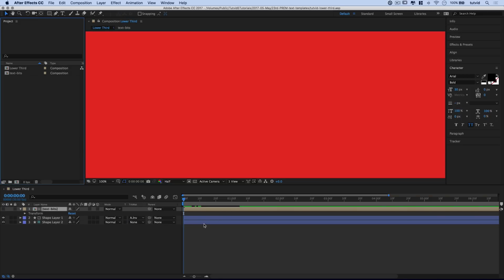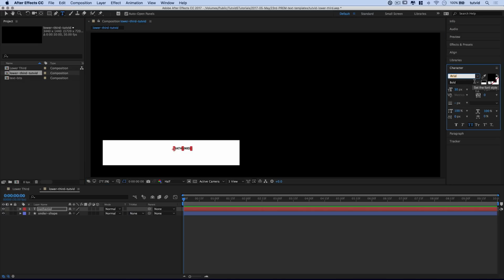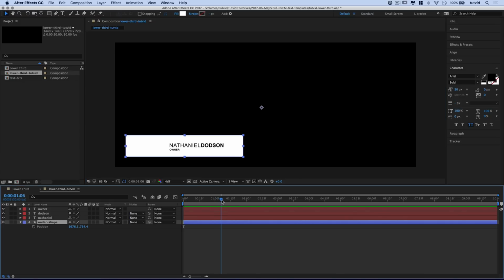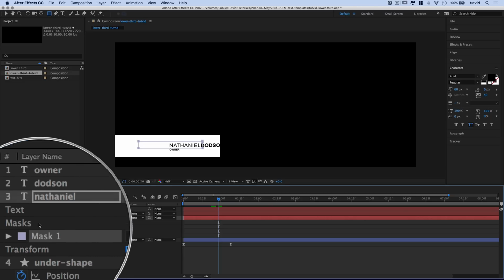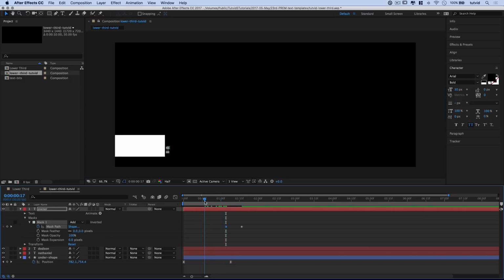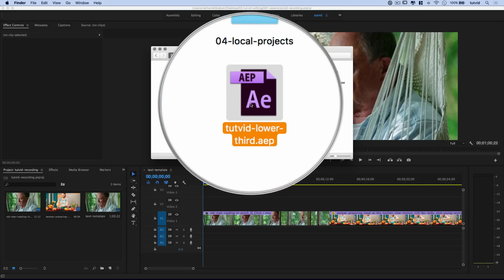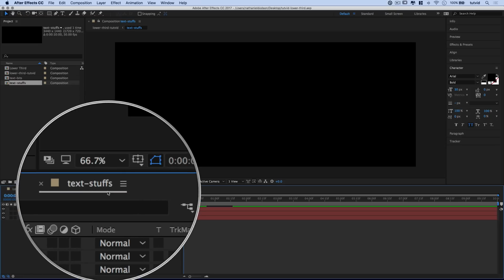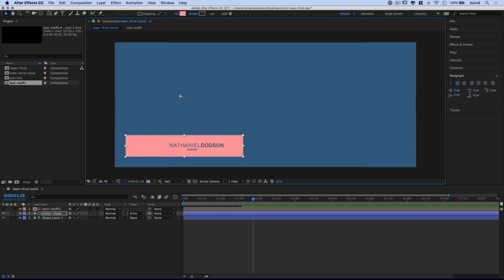Create a Lower Third in After Effects & use it in Premiere Pro with Live Text Templates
CREATE A SMOOTH LOWER THIRD IN AFTER EFFECTS! | We will also put the lower third in a video project in Premiere Pro and look at Text Templates in Premiere Pro.

🔥 Premiere Pro Starts at: 14:05

In this joint After Effects/Premiere Pro tutorial, we’ll look at create a beautiful and smooth lower third animation graphic in After Effects from scratch and then we’ll save the file out and import it into Premiere Pro and use the tools in Premiere Pro to load in and edit the text in the After Effects Composition and then talk about duplicate instances of the lower third so we can have multiple lower thirds across our video project, but also so all of our lower thirds automatically update if we change something in After Effects thanks to the Dynamic Link connection between After Effects and Premiere Pro. You’re going to love this tutorial!